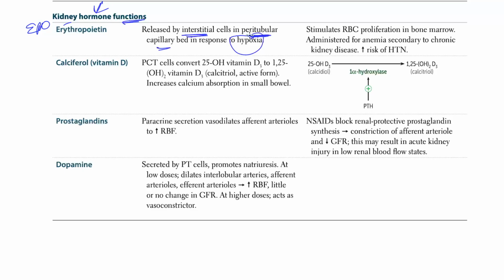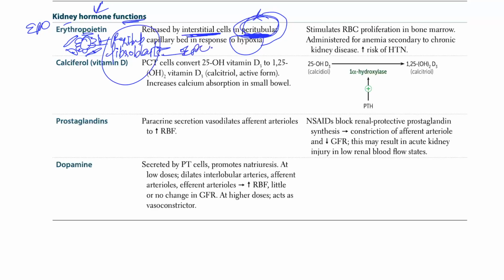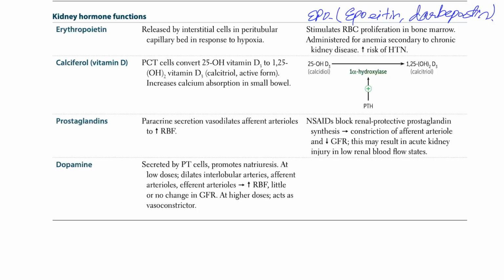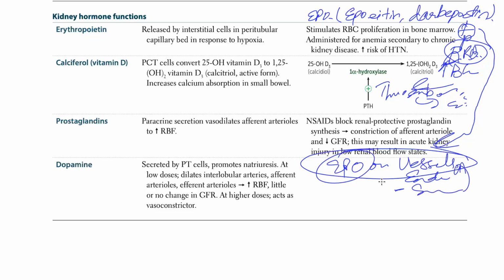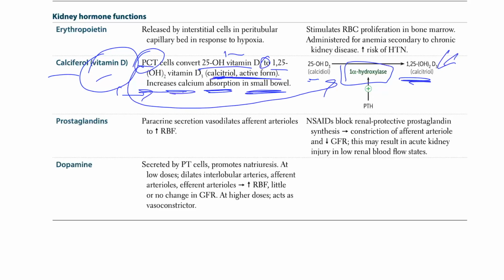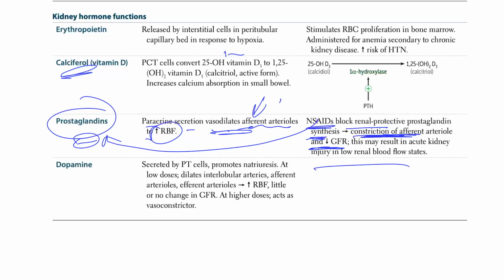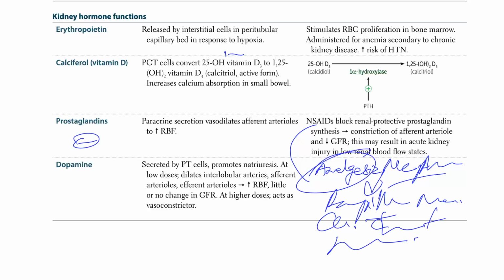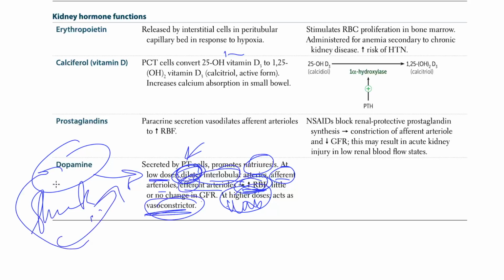USMLE - #22 Kidney hormone functions | EPO Erythropoietin | Calciferol | Prostaglandin | Dopamine